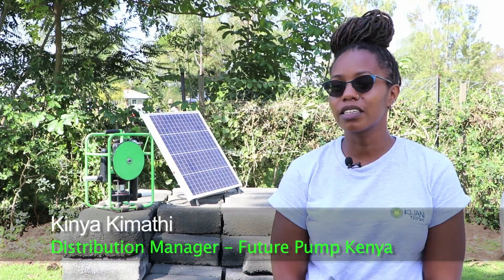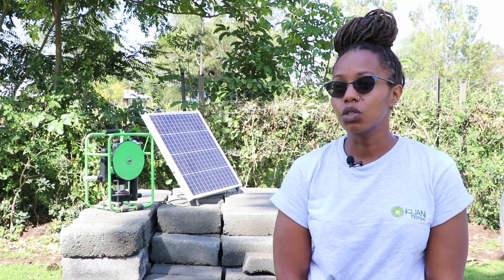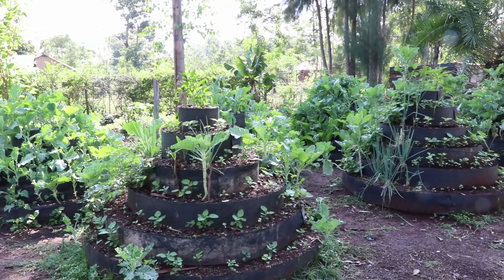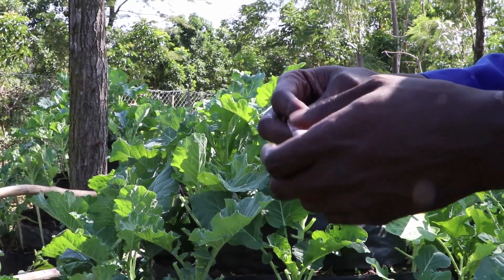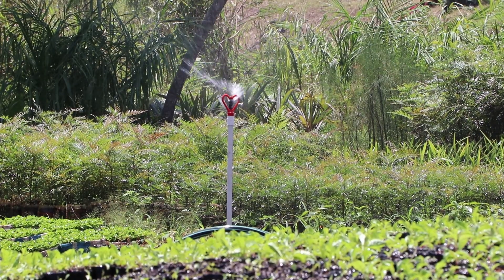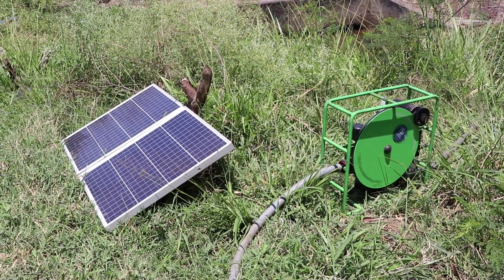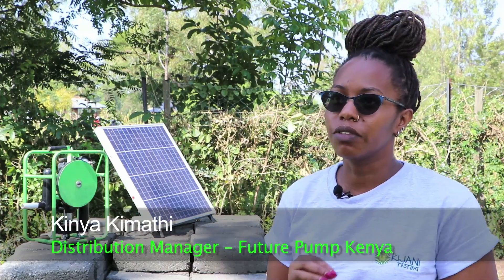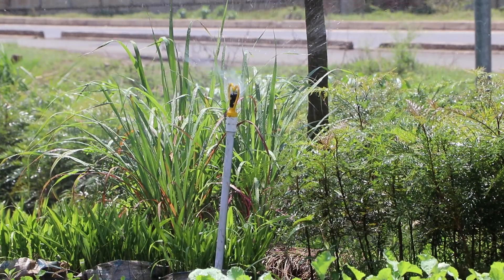Affordable, Sustainable Irrigation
Hear from Futurepump Kenya's Distribution Manager, Kinya Kimathi, and farmers Nehemiah Orwa and Wilson Ogot about the benefits of our solar-powered water pumps and the story of Futurepump. This video was filmed in Kenya by AGRF for their September 2021 summit. The African Green Revolution Forum (AGRF) is the world’s premier forum for African agriculture.   @AGRFFORUM

Find out more about our range of long-lasting, solar powered water pumps You can find your nearest distributor or order direct from the factory